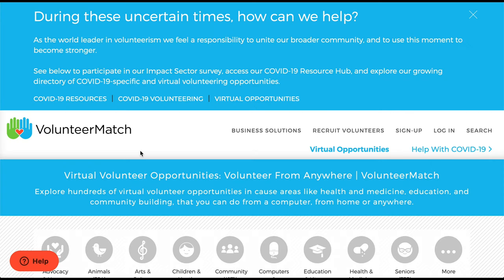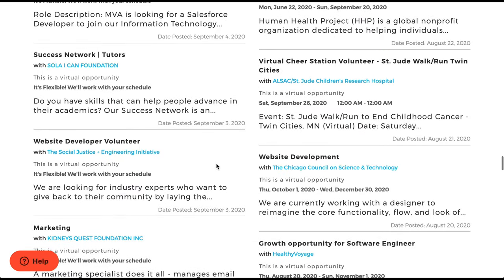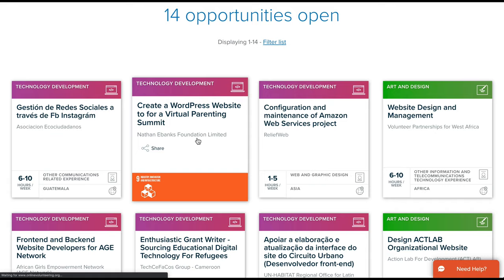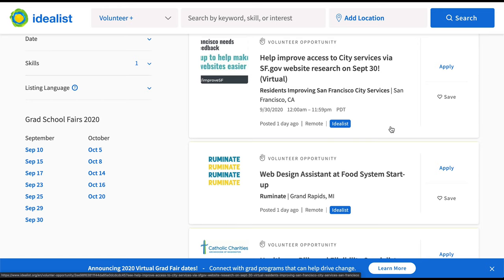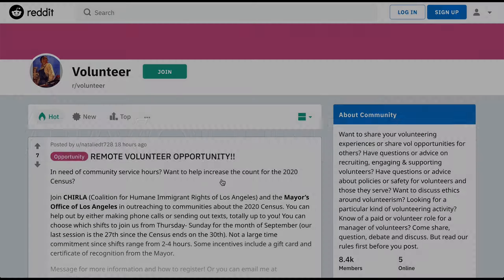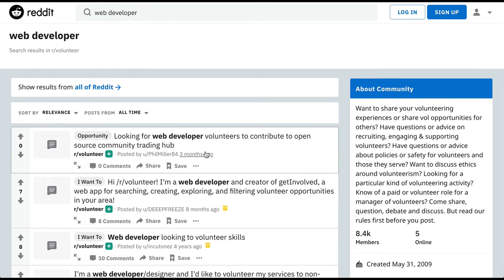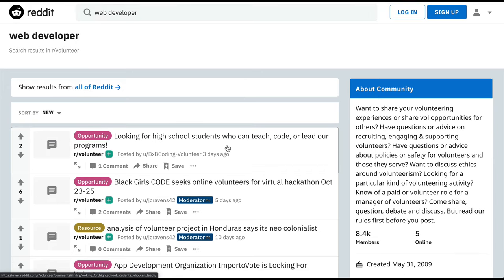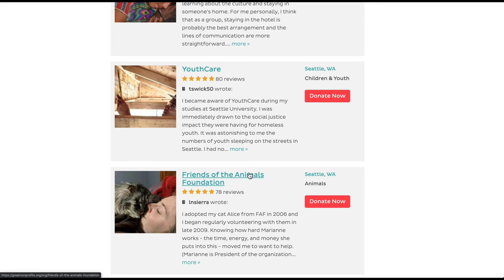Find volunteer opportunities for web developers so you can git gud while you do good. (Re-up in 4K)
This video was originally uploaded at the crazy low resolution of 360p when it was shot in 4K. This is a re-upload in the intended resolution.

But there's one I haven't covered that will let you skill up while also giving you the warm fuzzies: volunteering!

Here are 4 sites where you can find a volunteer coding gig that works for you.

Post in the comments if you have question. If you want more help becoming a web developer, check out my site at raddevon.com.